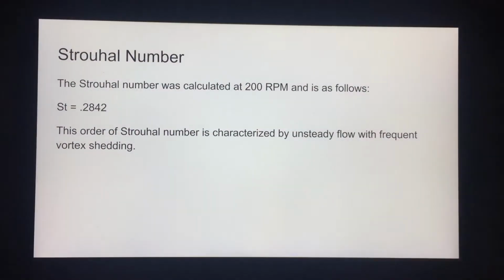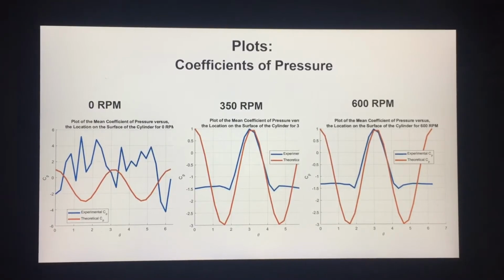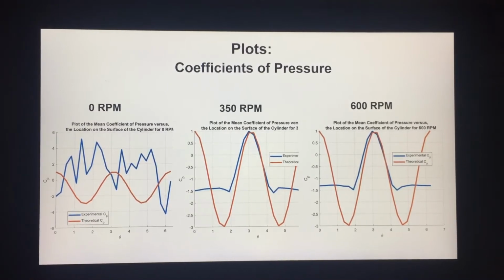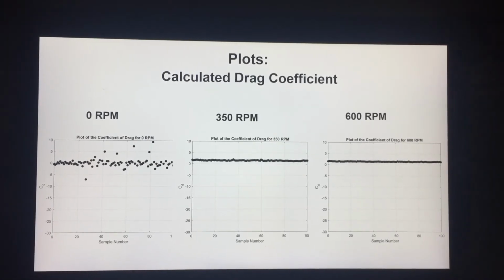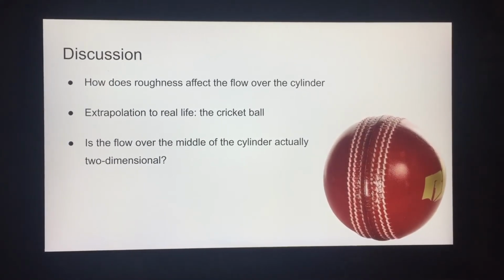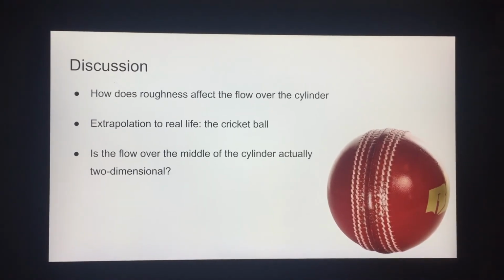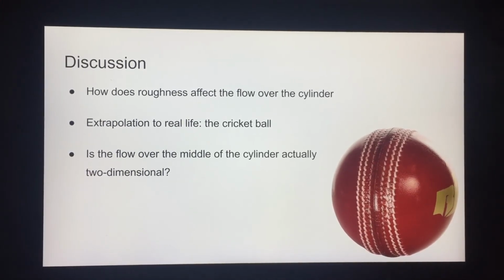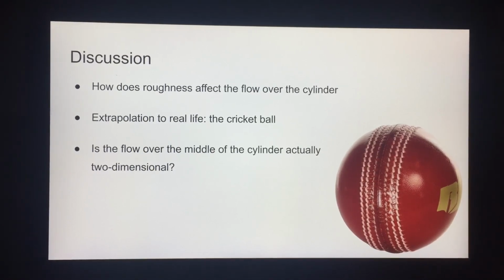Cylinder Lab Presentation - AERO 302-04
This is the presentation for the cylinder lab in AERO 302-04 by Elliot Kane, Alejandro Navarro, and Catherine Satre.